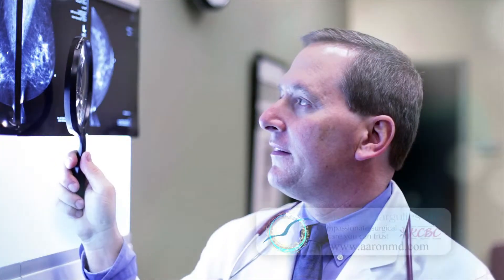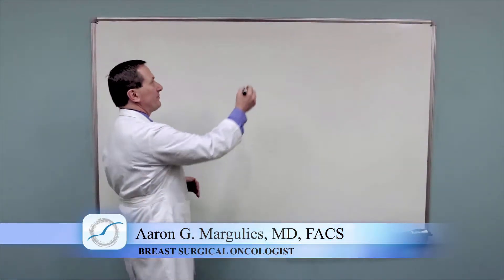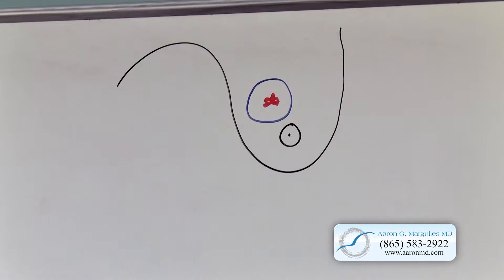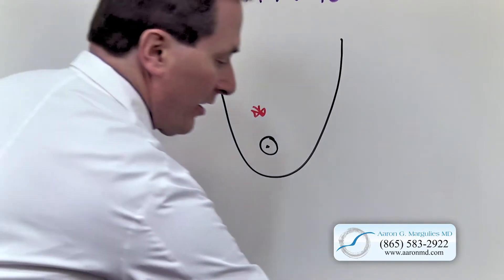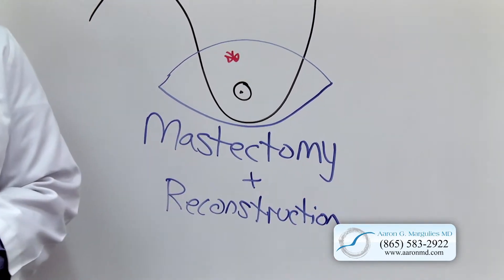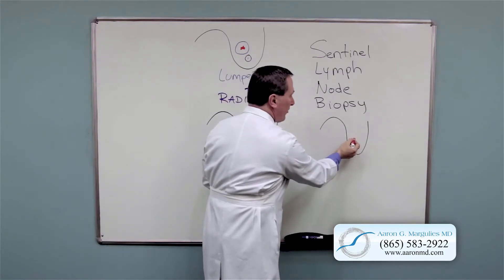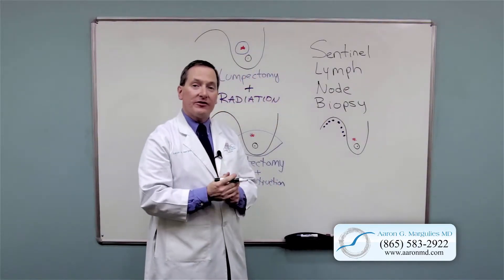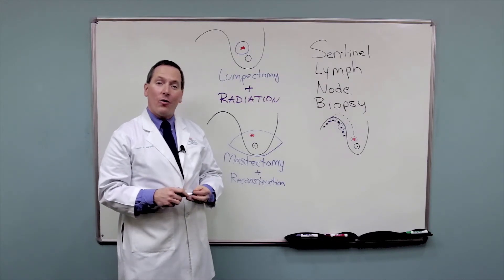Surgical Treatment of Breast Cancer - Dr. Aaron G. Margulies, FACS Breast Surgical Oncologist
Dr. Aaron G. Margulies, FACS, on staff at the Knoxville Comprehensive Breast Center (KCBC) and Fellowship trained and board certified Breast Surgical Oncologist talks about the different surgical treatment options for breast cancer such as a lumpectomy, a mastectomy, and the sentinel lymph node biopsy. Dr. Margulies is a former Susan G. Komen Fellow at the Winthrop P. Rockefeller Cancer Institute in Little Rock, Arkansas